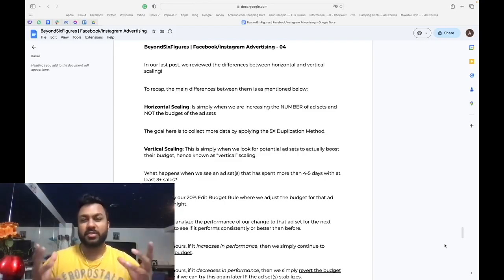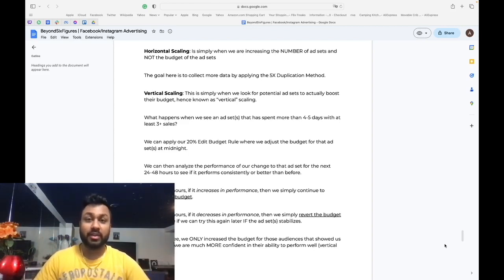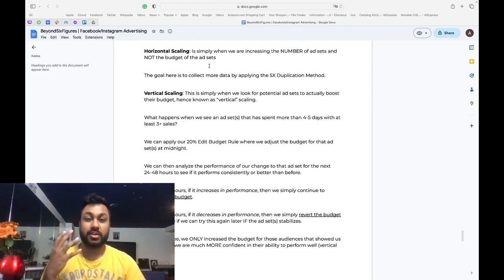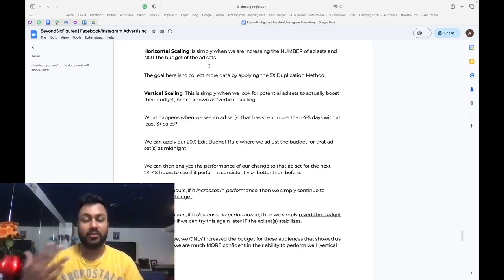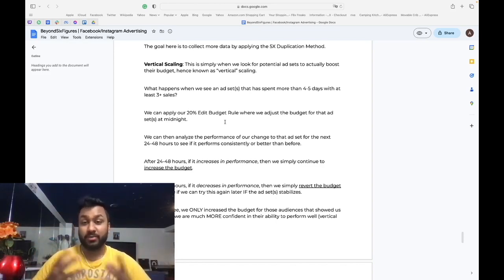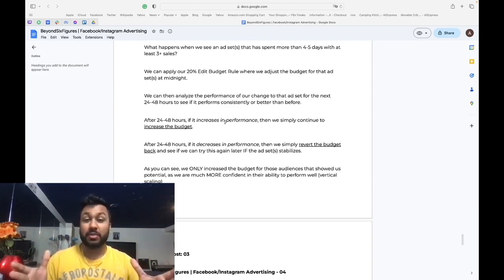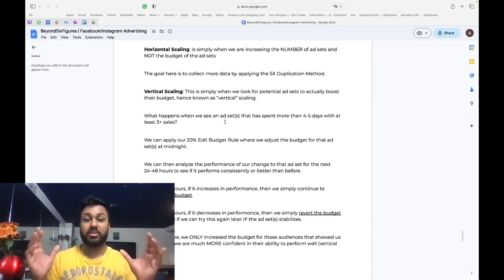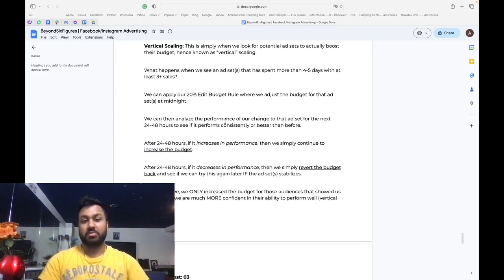Facebook & Instagram Advertising Masterclass Part 4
Facebook & Instagram Advertising Masterclass Part 4. Excited to share the first part of our Multi-Part Series on Facebook and Instagram Advertising!. - Enjoy! Add me on Instagram: @justinwoll